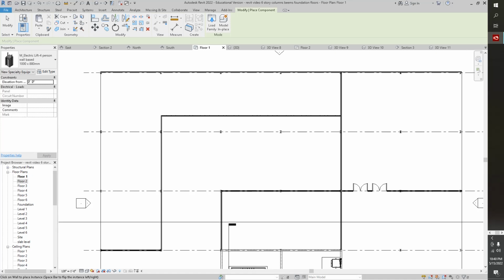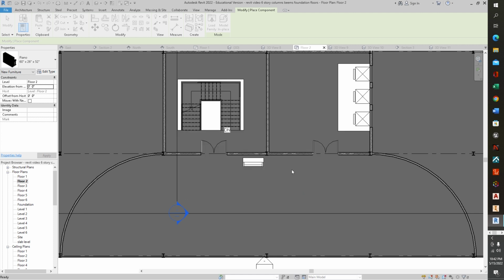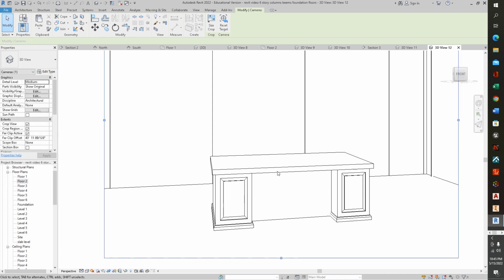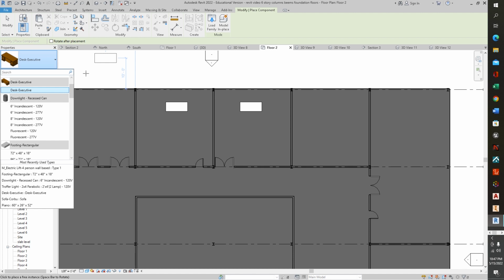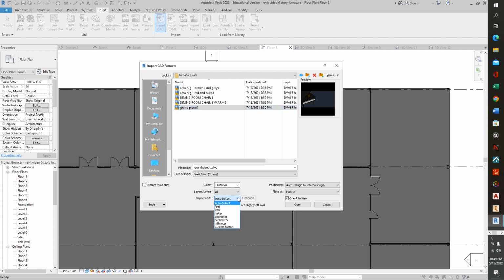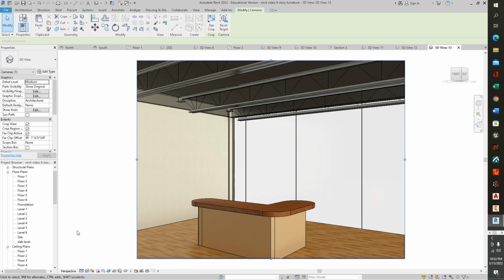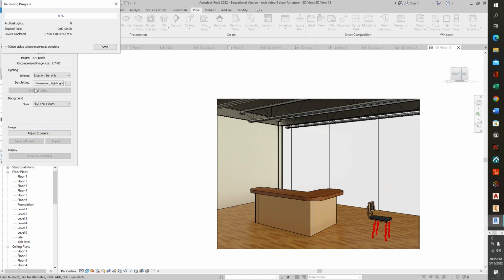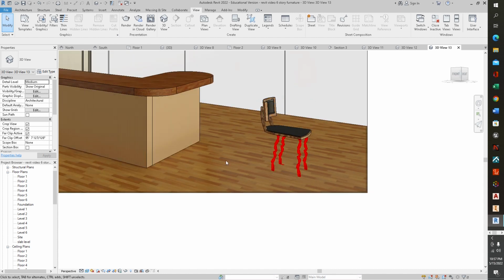Revit 16 adding furniture from Revit families and from cad import in Revit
In this video I show how to add furniture to your Revit project using Revit families and using Cad imports from two different cad programs , AutoCAD and Shark cad